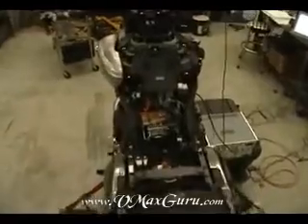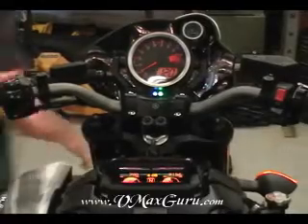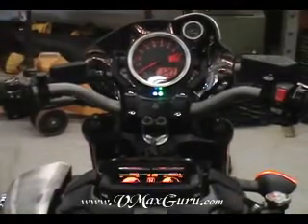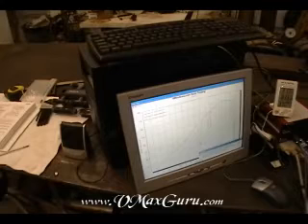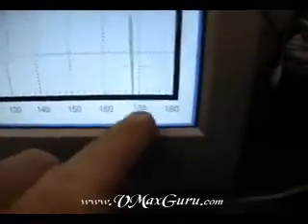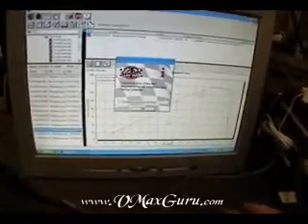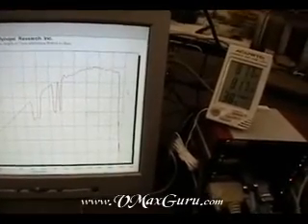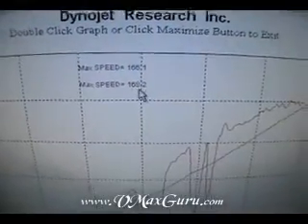2009 VMax Top Speed 168.2 mph!